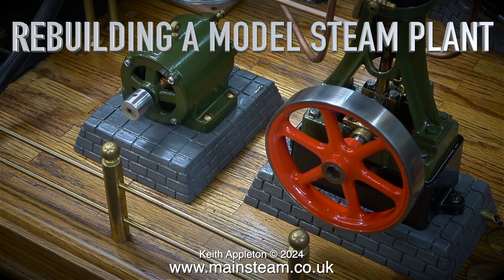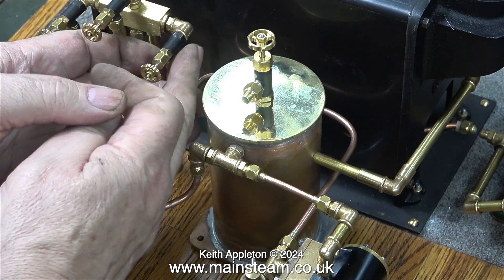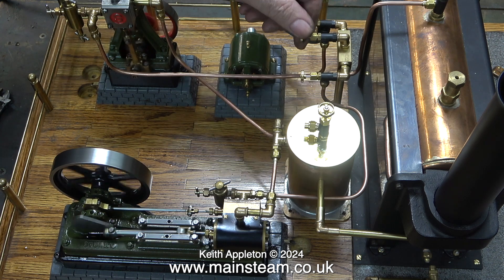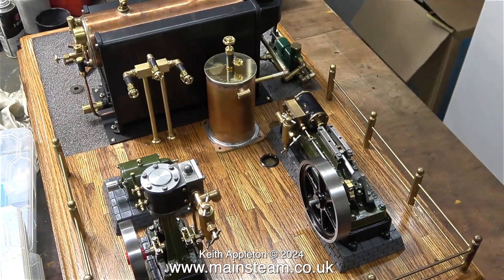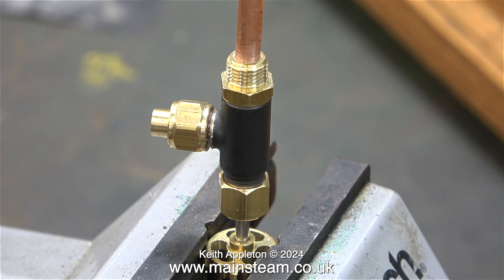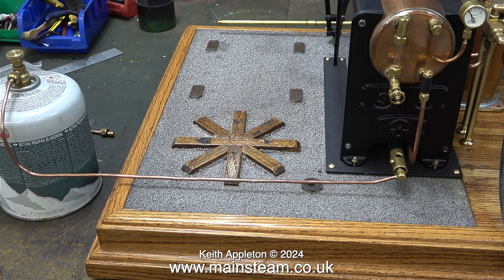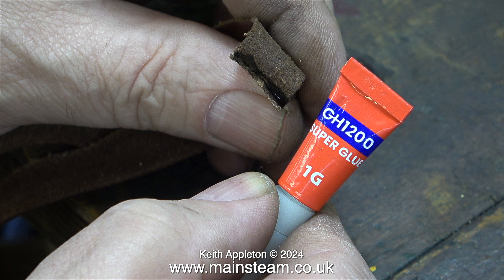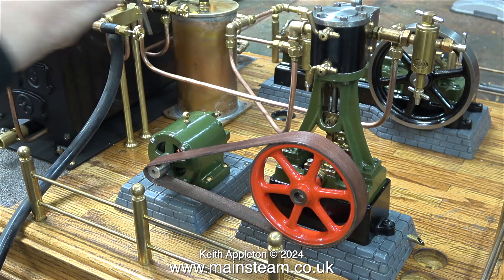REBUILDING A MODEL STEAM PLANT - PART #43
Rebuilding A Model Steam Plant - Part #43. Completing the Steam Piping then a test run on compressed air, followed by making the Condensate Drain Tap assembly. I show one way to make a Leather Drive Belt for the Dynamo and test it to make sure that it stays in place.